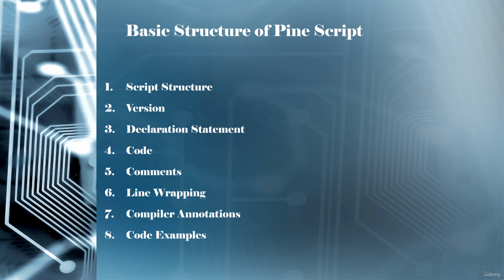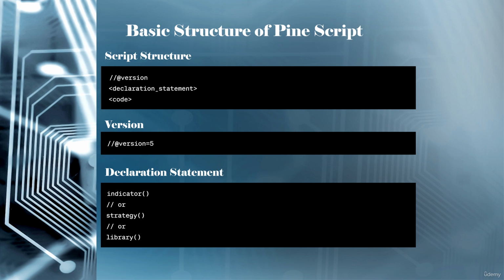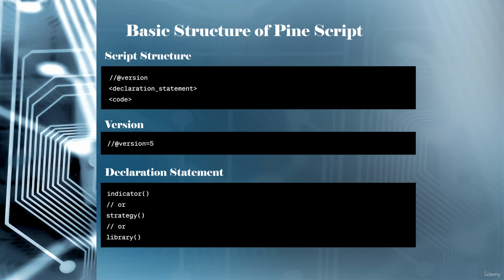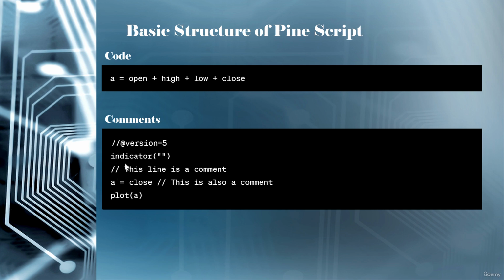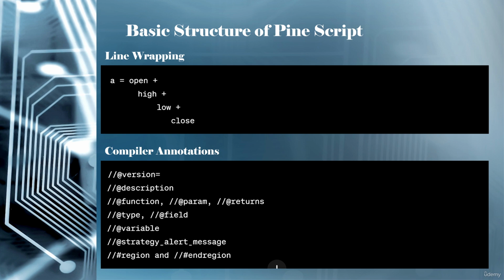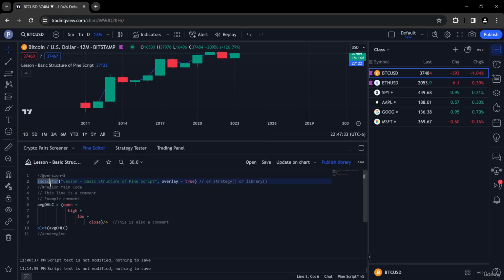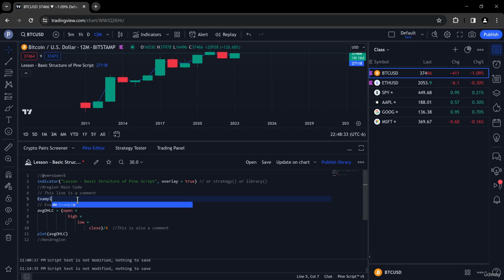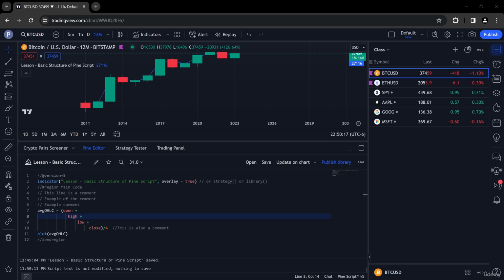Pine Script Basics: Structure, Versioning, Comments & Compiler Annotations (Lesson 07)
Welcome to this lesson on Basic Structure of Pine Script! In this video, we’ll break down the essential components of Pine Script, a powerful language for creating custom indicators, strategies, and libraries on TradingView.

📌 What You’ll Learn in This Lesson:
1️⃣ Basic Script Structure: Understand versioning, declaration statements, and main script code.
2️⃣ Versioning: How to specify the Pine Script version for compatibility.
3️⃣ Declaration Statements: Defining indicators, strategies, and libraries.
4️⃣ Comments and Line Wrapping: Writing clean and readable code.
5️⃣ Compiler Annotations: Using special instructions for improved organization.
6️⃣ Practical Code Examples: Implementing the discussed elements in a functional script.

🌟 Key Takeaways:
Learn the core syntax and structural elements of Pine Script to confidently start creating custom scripts. From versioning to comments and annotations, this lesson provides the foundation for effective coding in Pine Script.